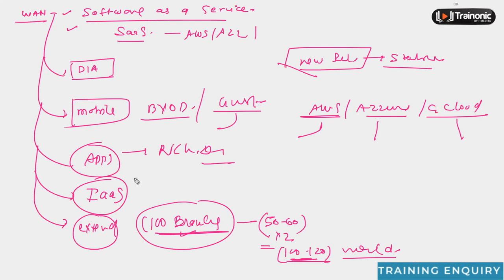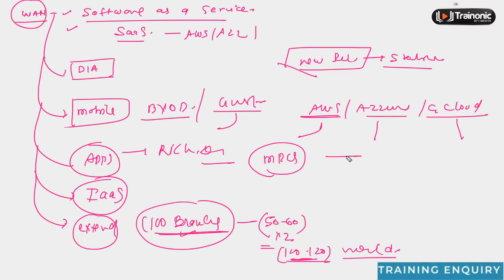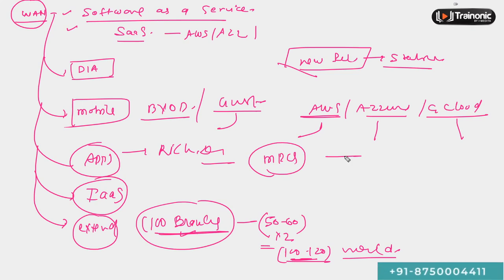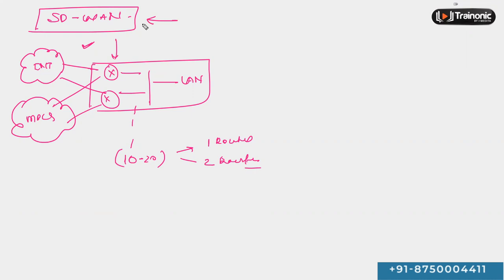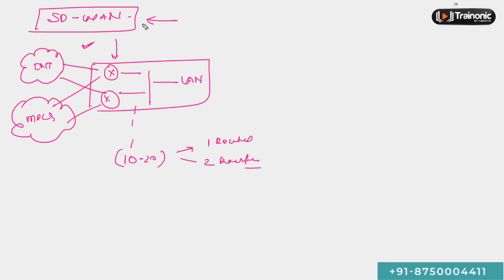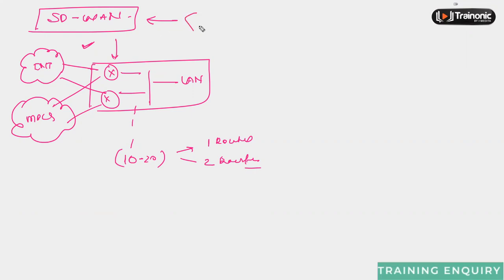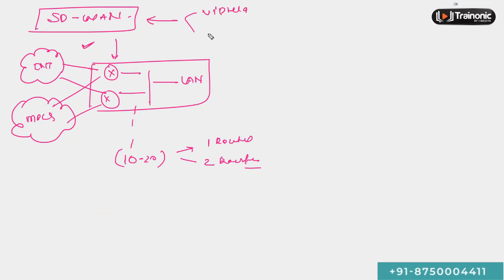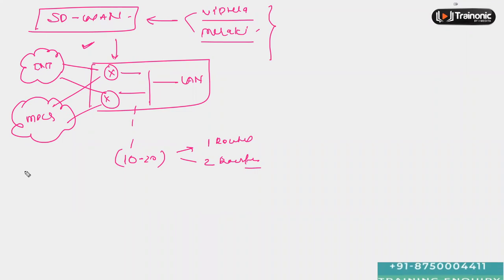How to use SD WAN to Overcome WAN challenges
In this video, you will learn about Using SD-WAN to Overcome WAN challenges. In video will help you understand the challenges of traditional network and what problems the Cisco SD-WAN solution help solve.

Join our CCNA, CCNP, CCIE, Network Security, Cyber Security, Cloud Computing, F5 Load Balancer, and other IT Training Programs.

☎ Start with a Free 🆓 Demo session today.  🔴 For Admission Call/Chat with us on Whatsapp

What is Cisco SD-WAN?

 Traditional Wide-Area Networks (WANs), where the majority of branch office traffic flows within an enterprise’s intranet boundary, have been designed using Multiprotocol Label Switching (MPLS) for connectivity. However, new cloud applications such as Microsoft Office 365 and Salesforce.com, and public cloud services such as Amazon Web Services (AWS), Google Cloud, and Microsoft Azure are changing traffic patterns. Today, the majority of enterprise traffic flows to public clouds and the internet. This change creates new requirements for security, application performance, cloud connectivity, WAN management, and operations.

Cisco SD-WAN is a cloud-delivered overlay WAN architecture connecting branches to data center and multicloud environments through a single fabric. Cisco SD-WAN helps ensure a predictable user experience for applications; optimizes Software-as-a-Service (SaaS), Infrastructure-as-a-Service (IaaS), and Platform-as-a-Service (PaaS) connections; and offers integrated security either on-premises or in the cloud. Its analytics capabilities deliver the visibility and insights necessary to isolate and resolve issues promptly and deliver intelligent data analysis for planning and what-if scenarios.

The Cisco SD-WAN solution solves many critical enterprise IT problems, including:
☑ Establishing a transport-independent WAN for lower cost and higher diversity.
☑ Providing complete security from branch to SaaS and internet.
☑ Enabling secure multicloud transformation for enterprises.
☑ Providing centralized management, analytics, and policy across the global WAN.
☑ Provide multitenancy for flexibility, security and platform efficiency

understanding What SD-WAN  is?
what Software-Defined WAN (SDWAN)
cisco sd wan
viptela
vmanage
What is the Cisco SD-WAN solution
Traditional Wide-Area Networks (WANs) challenges
why Cisco SD-WAN solution
understanding sd-wan
cisco sda
Cisco Software-Defined Access
cisco sda
SD-WAN security
cisco dnac
ensdwi
ccie
ccna
ccnp
encor
enarsi
ccnp enterprise
ccie enterprise